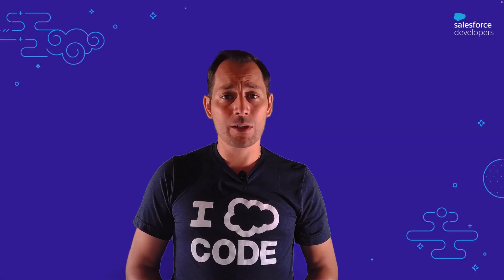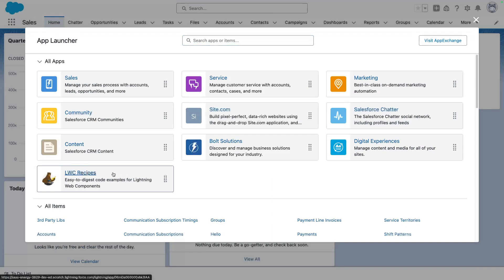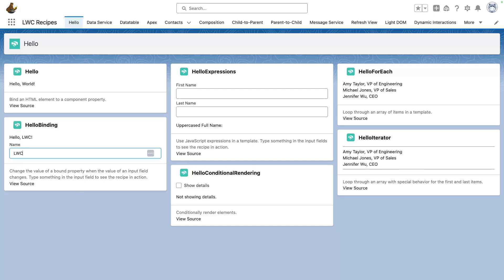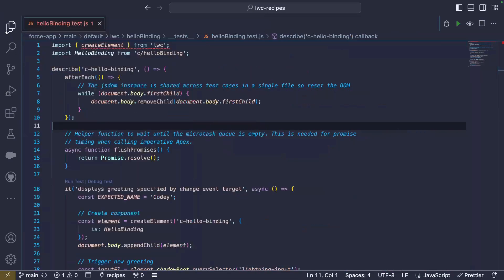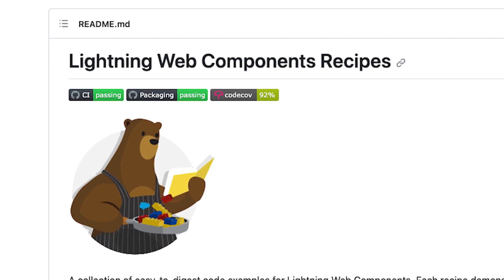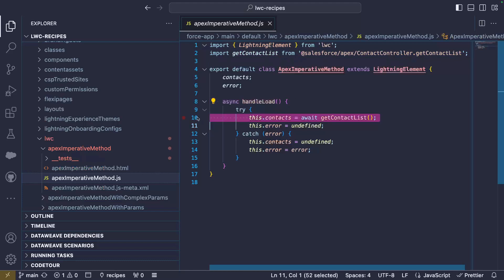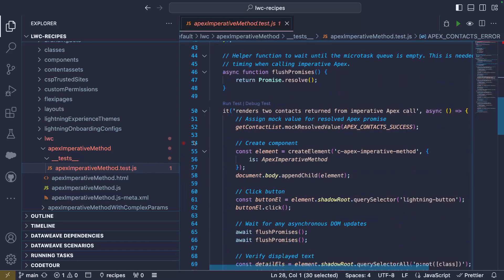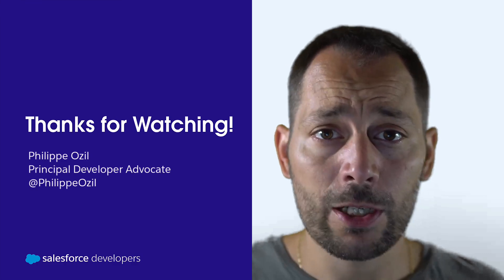Exploring the LWC Recipes Sample App | Sample Apps Series #3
In this third video of the series, we’ll be looking at the most popular Salesforce Developers sample app, the Lightning Web Components (LWC) Recipes Sample Application. We’ll be covering the key features, including:

-Getting a tour of the app
-Exploring the Hello Binding recipe
-Working through the Apex Imperative Method recipe
-Testing the app’s functionality and accessibility with Jest and sa11y

to follow along.